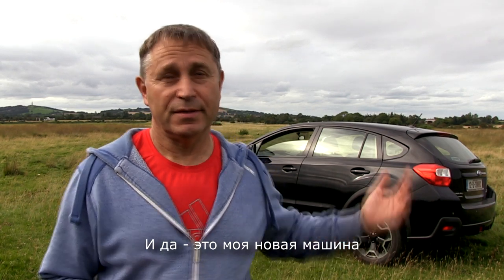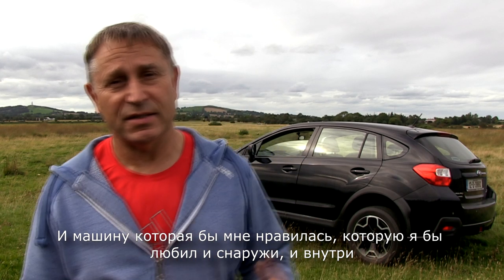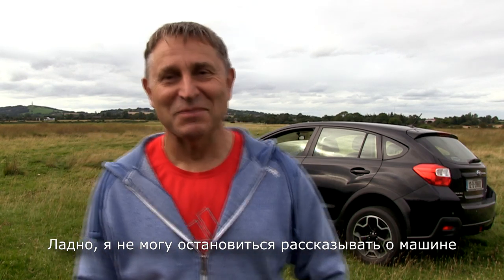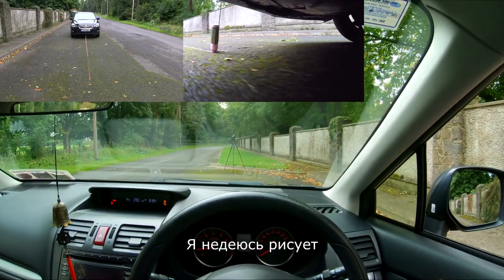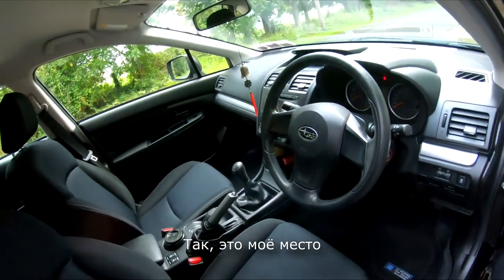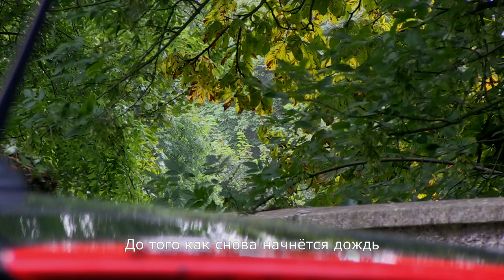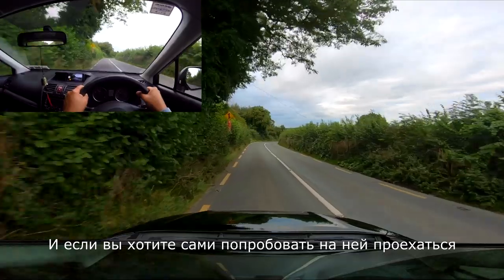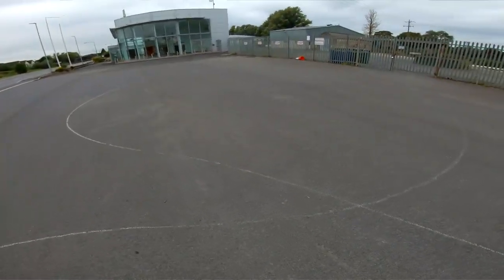My new car can DRAW! Моя новая машина может рисовать! Subaru XV test drive.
Try Subaru XV: -